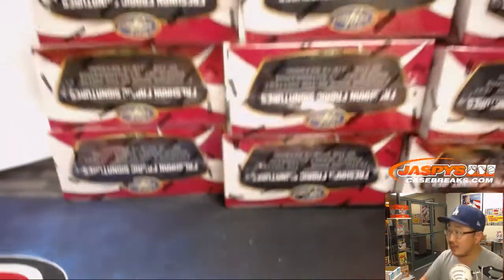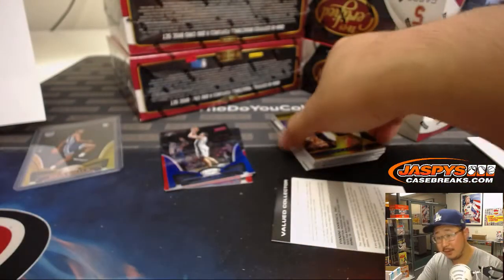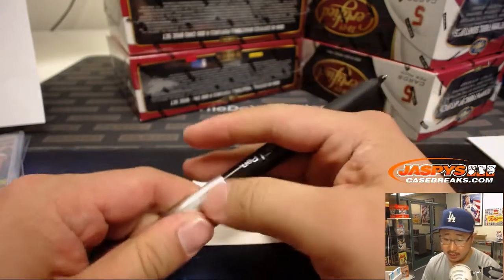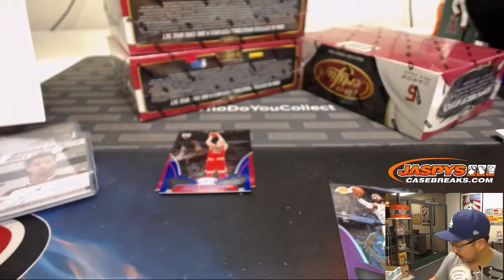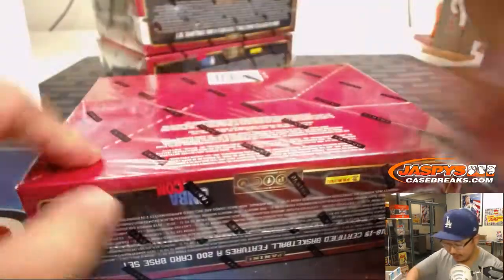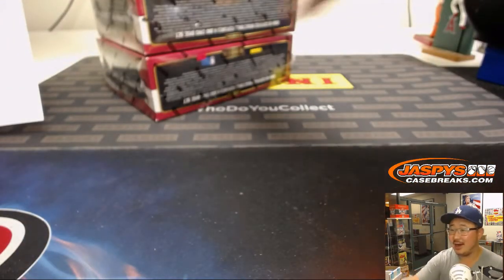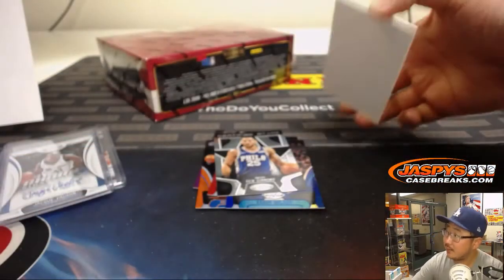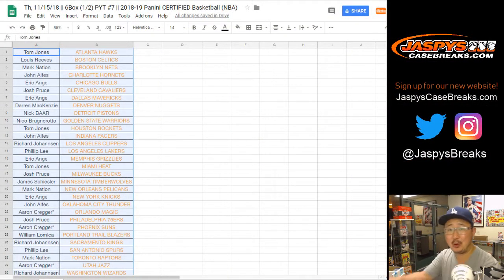Th, 11/15/18 || 6Box (1/2) PYT #7 || 2018-19 Panini CERTIFIED Basketball (NBA)